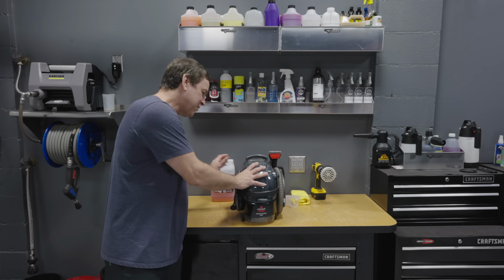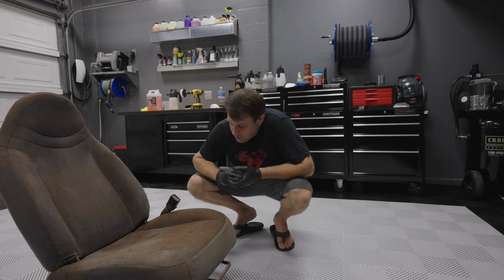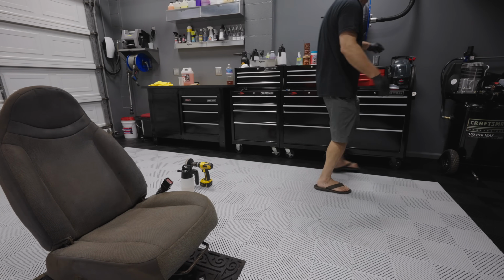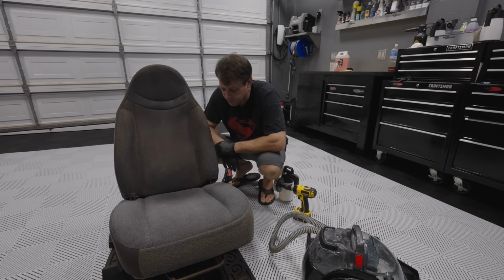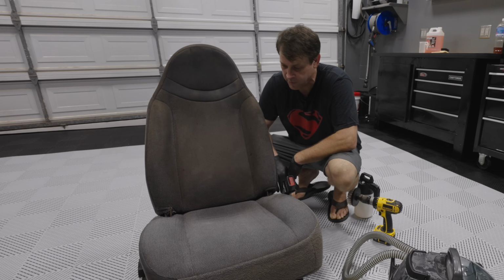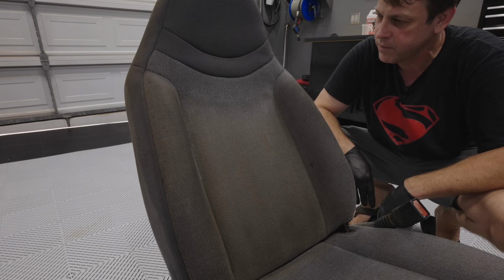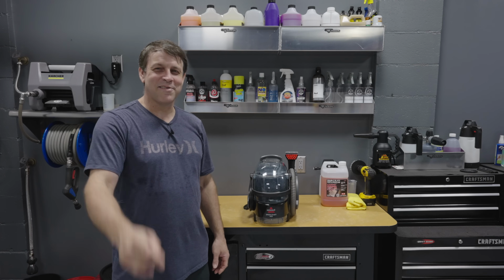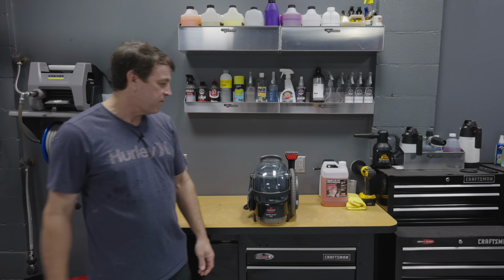BISSELL SPOTCLEAN PRO THE DIRTIEST SEAT I HAVE EVER CLEANED!!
The Bissell Spotclean Pro Carpet Cleaner attacks the dirtiest seat that I have ever seen. I have had the Bissell Spotclean pro for over a year now and I am really impressed. The Bissell is the top extractor for auto detailing at this price point. If you are interested in interior car detailing than this machine is for you. The Bissell 3624 Spotclean Pro is not only a great car interior machine it is also great for household carpet cleaning as well. I have listed below links to the products used in the demonstration for you to have a look at. I also listed the pet version that is almost identical both in quality as well as function. The only real difference is it is branded more toward pet stains. It also has an additional Stain Trapper Tool that keeps pet and other liquid messes inside of the tool and out of your machine.
If you have a suggestion on a future video don’t hesitate to ask. Hitting the like button lets me know that you liked the video and I can make more like it.

Links to products used in the video. Thanks for supporting the channel.
Bissell Spotclean Pro
Bissell Spotclean Pro 3” suction tool
Upholstery Cleaner
Measuring Cup
Pump Sprayer
Drill Brush
Microfiber Towels (general Use)

00:00 INTRO
01:23 BEFORE
05:03 DIRTY WATER 1
09:51 DIRTY WATER 2
10:09 AFTER